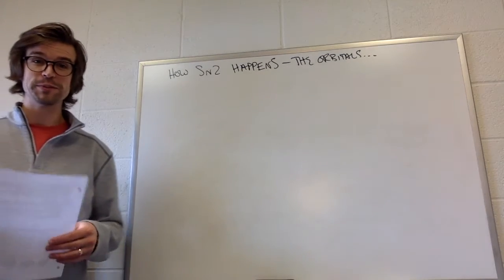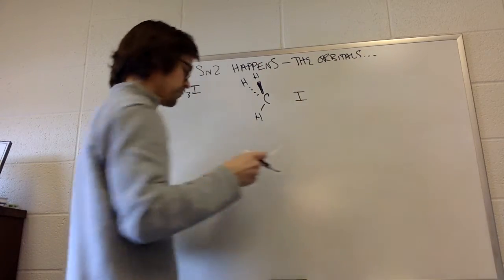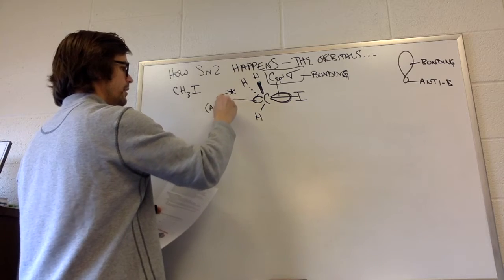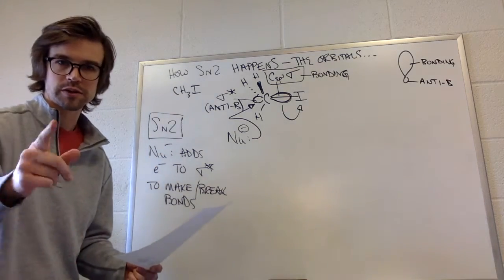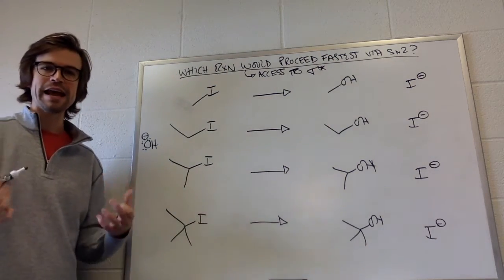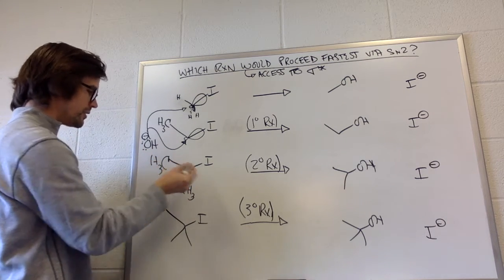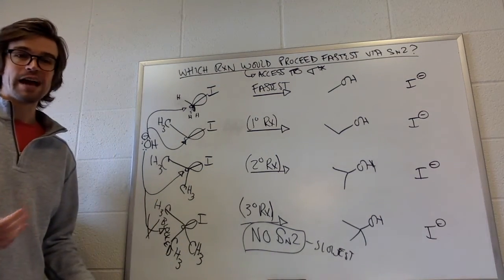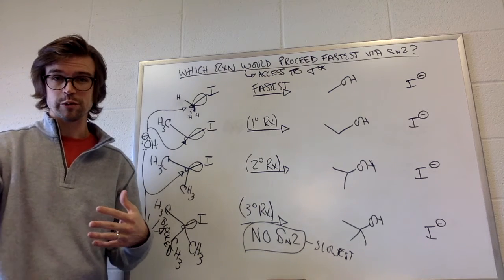Alkyl Halide Substitution and SN2 Rate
Describes the orbitals involved in SN2 reaction and how access to the antibonding orbital has an impact on rate.